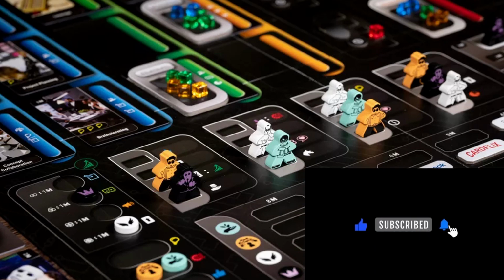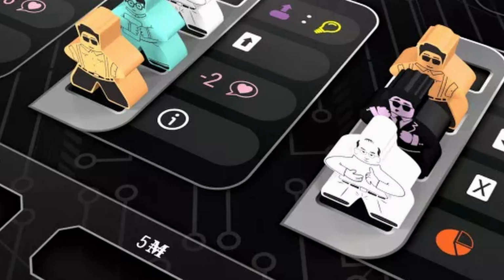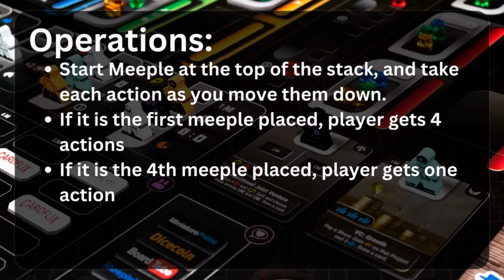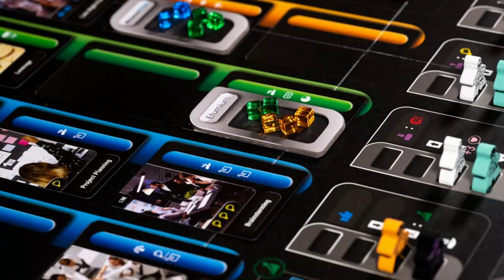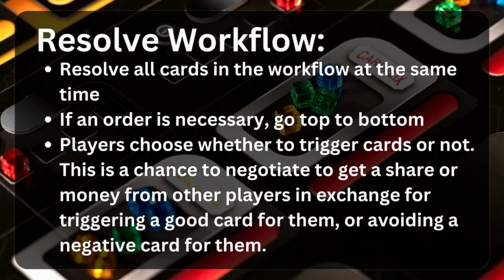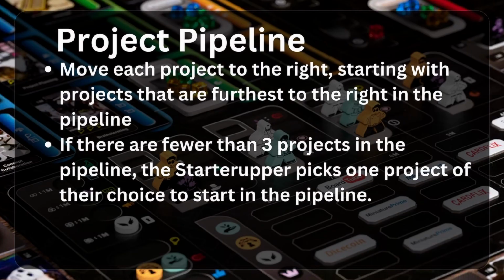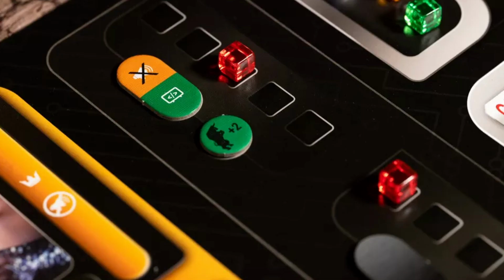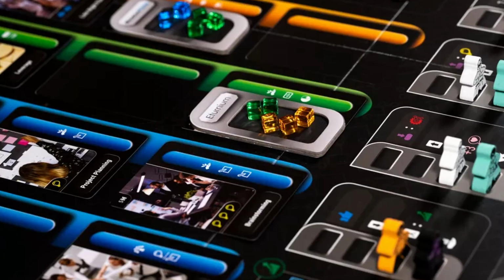Disrupt First Look: General Gameplay, Phases, and Final Scoring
This initial look at the game Disrupt will go over the general mechanics of gameplay for all players, how a round flows, and the overarching goals of the game.  Disrupt is an asymmetric microeconomic simulation of Silicon Valley.  Players take on different roles and use investment, research and development, marketing, and negotiation to outplay their opponents.